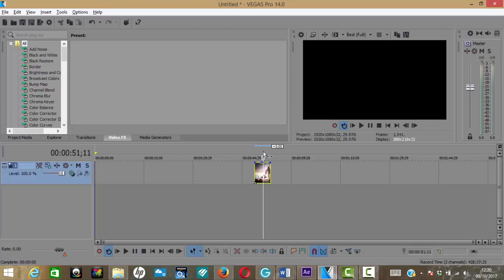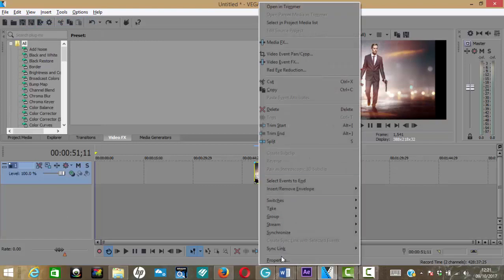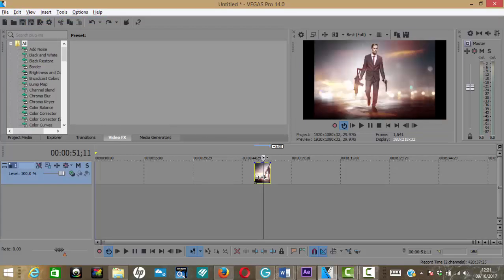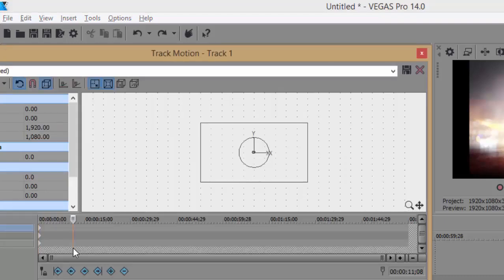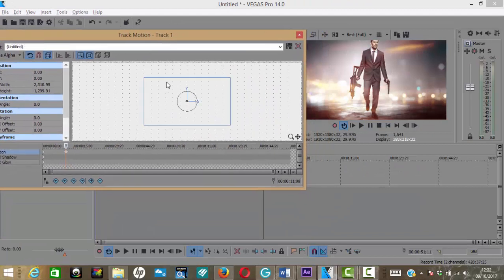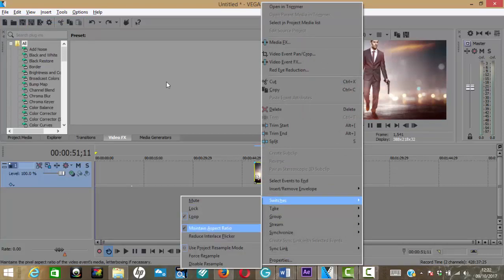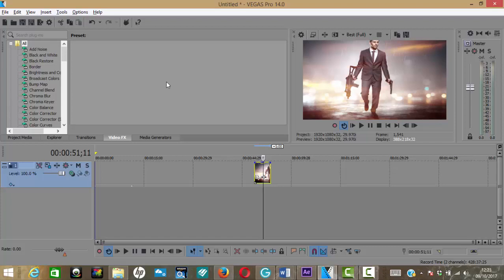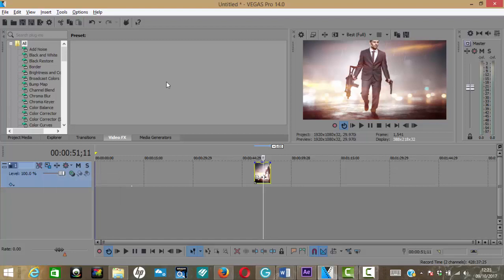How to remove black bars from Sony Vegas Image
This tutorial will show you how to remove black bars and resize ( not stretch ) your image correctly.